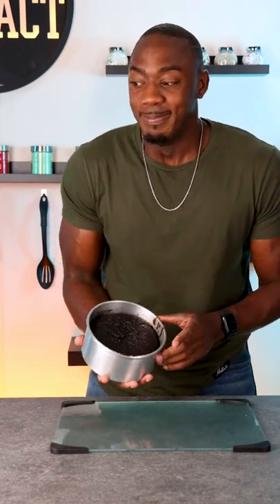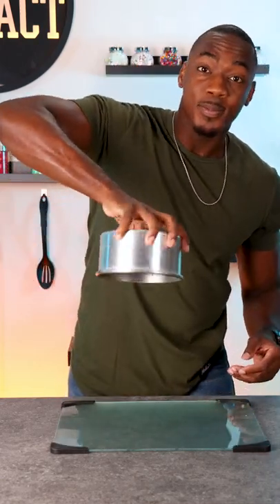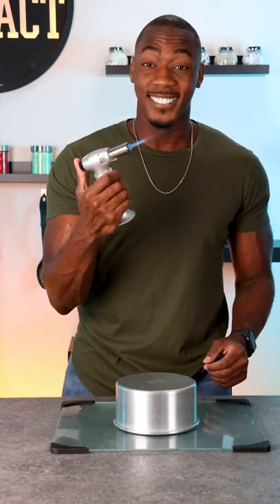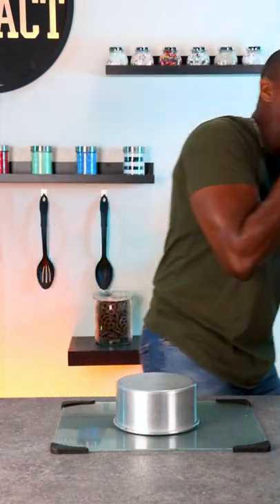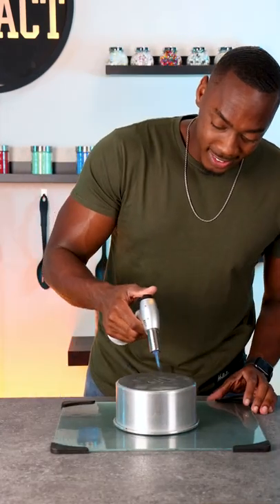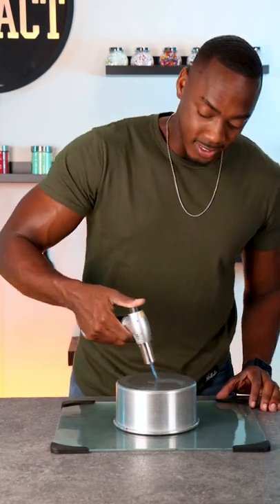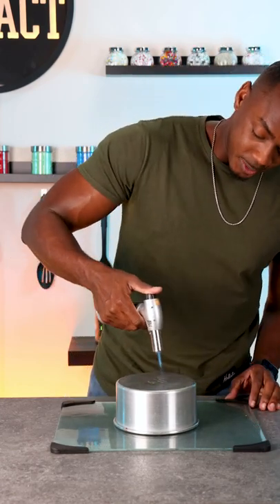Baking tip using a torch